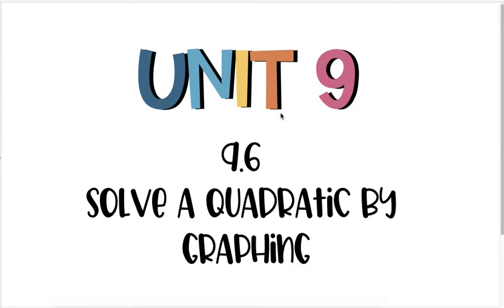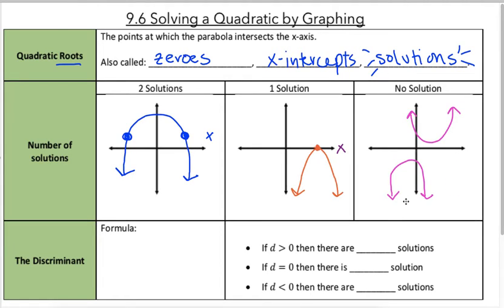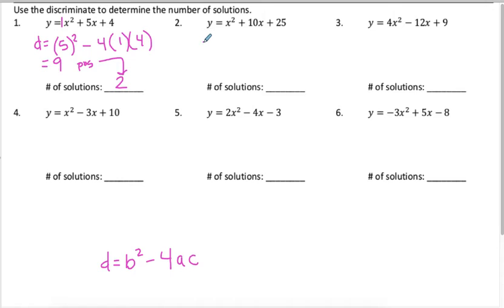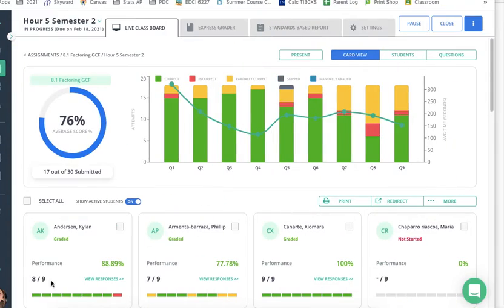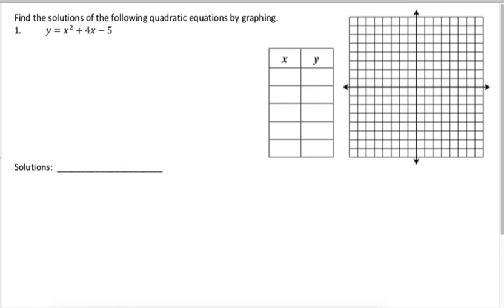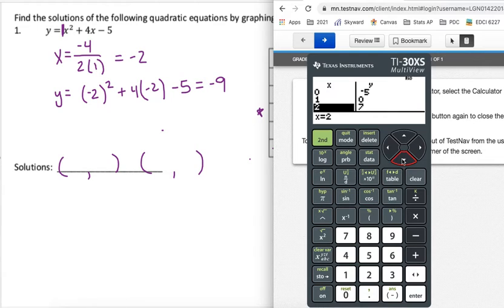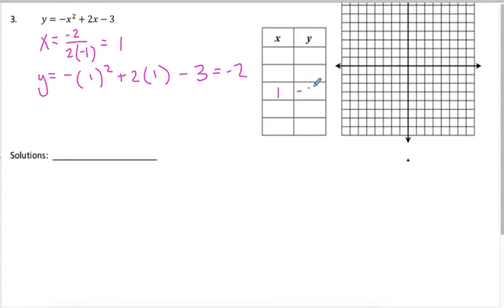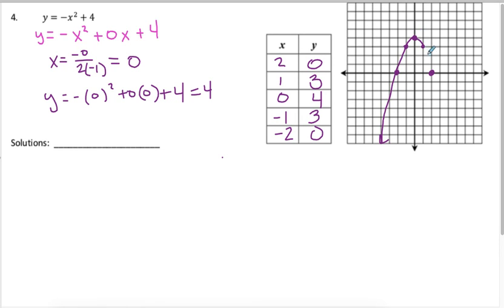9.6 Solve by Graphing